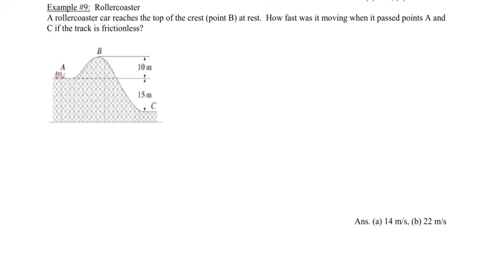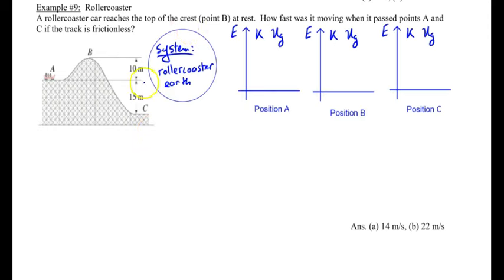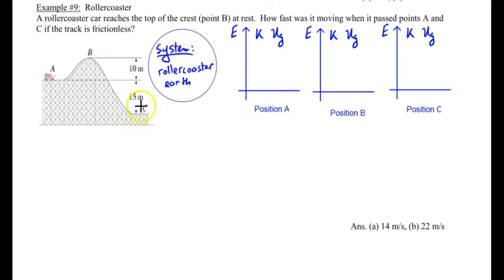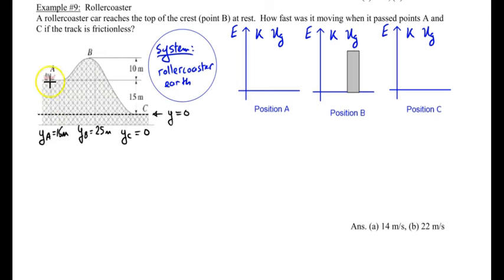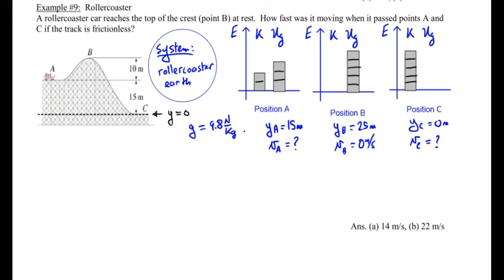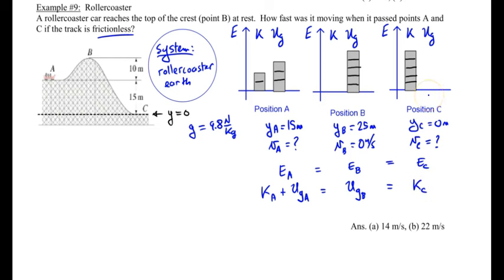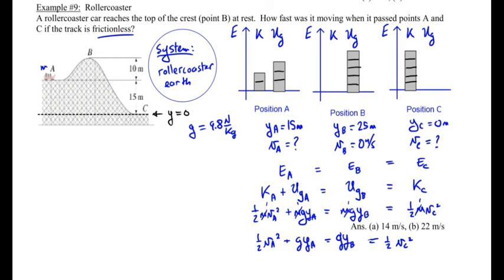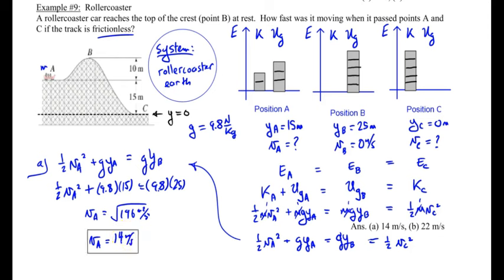Chapter 6, Example #9, Rollercoaster